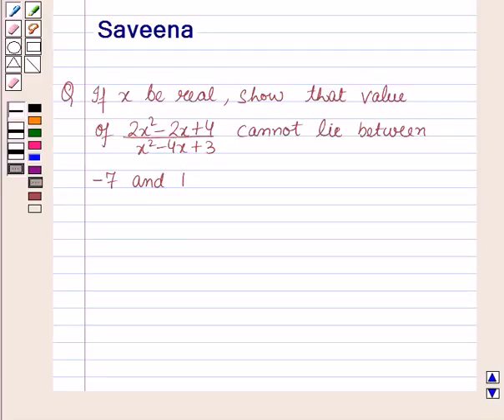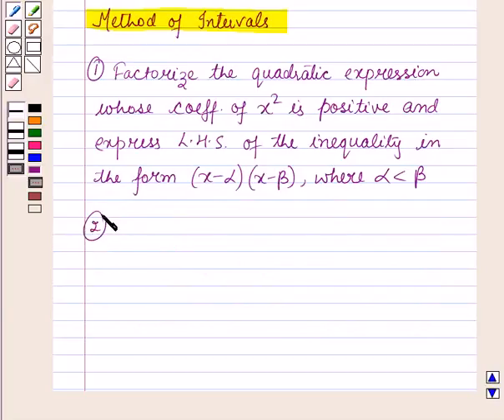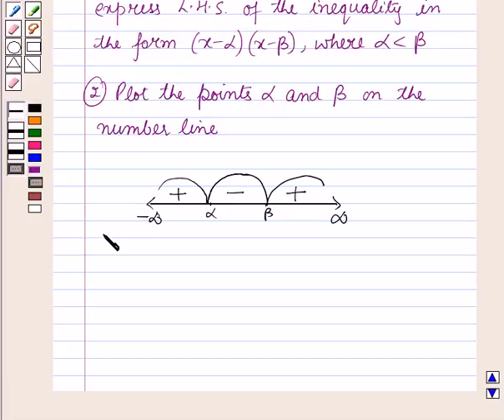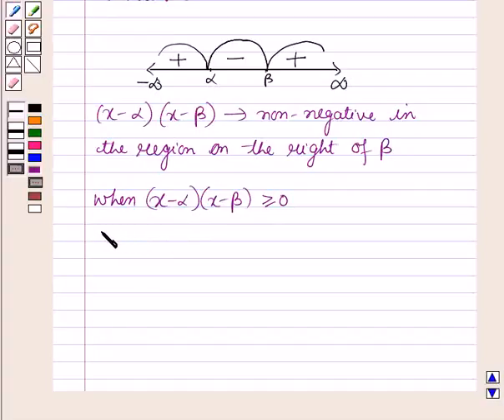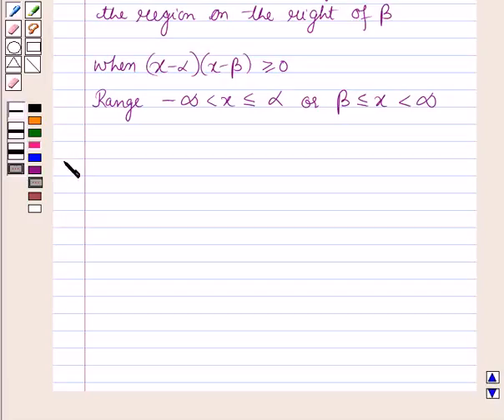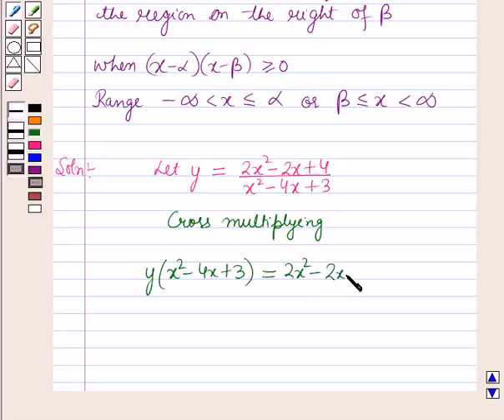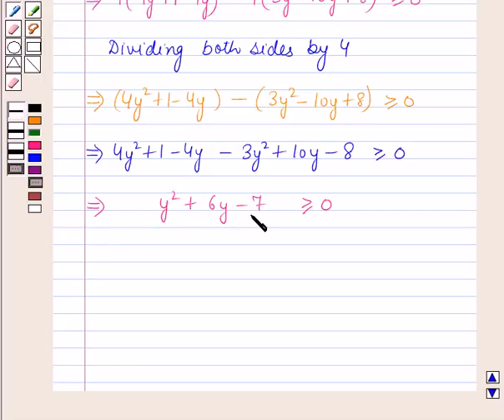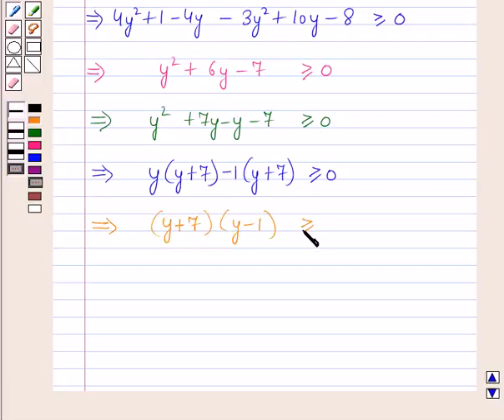Maths XI ICSE 3 SE25